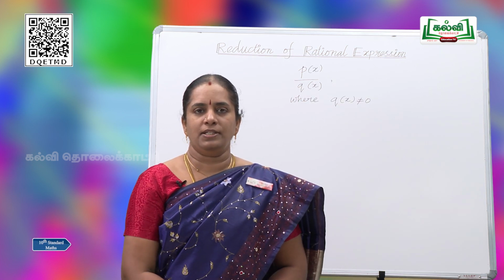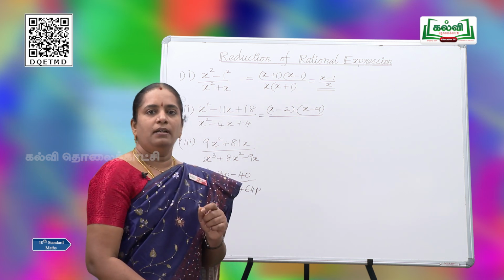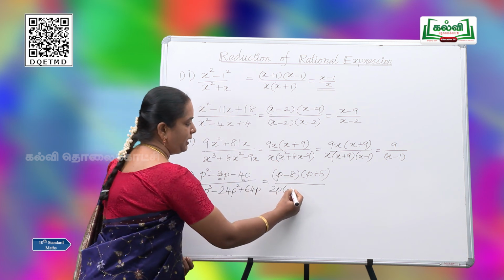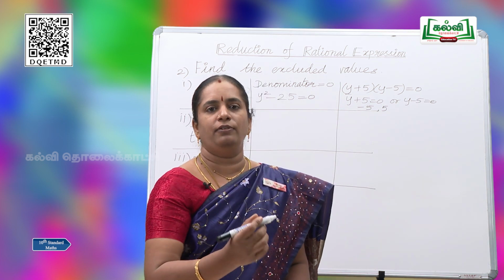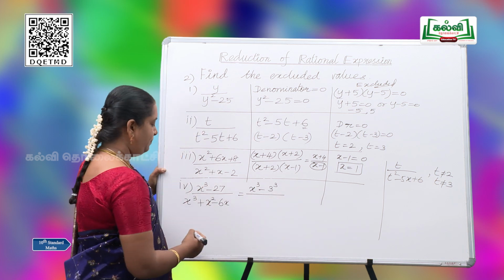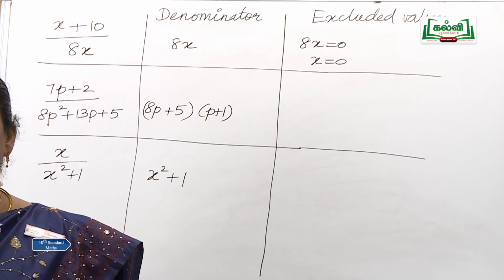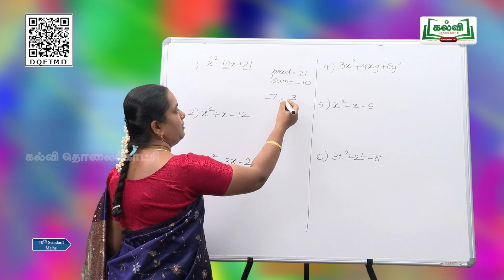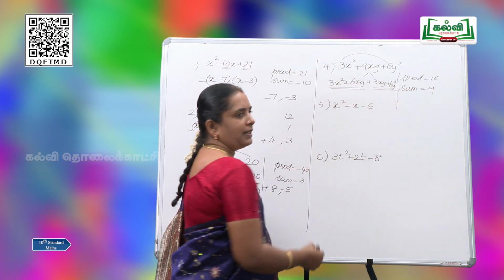Class 10 | Maths |Algebra | Reduction of Rational Expression Excluded values | Unit 3 |EM |KalviTv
Class 10 | Maths |Algebra | Reduction of Rational Expression | Part | KalviTv